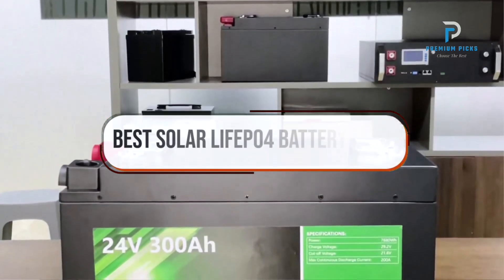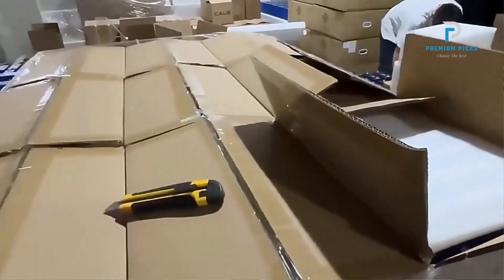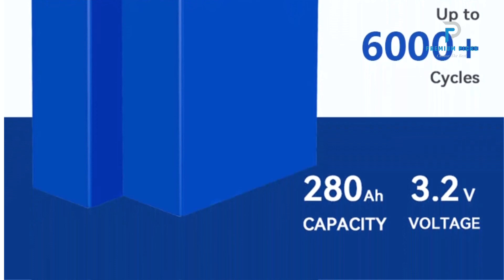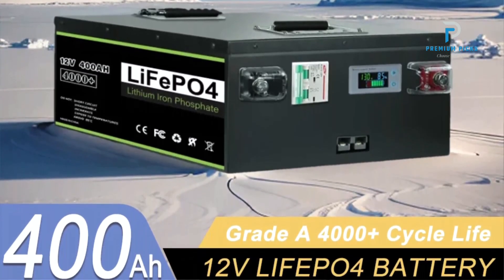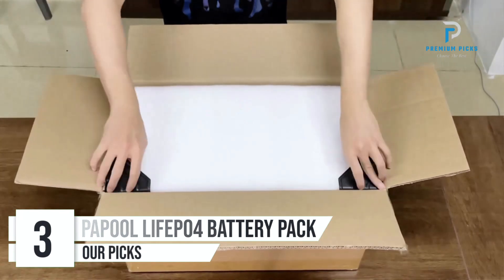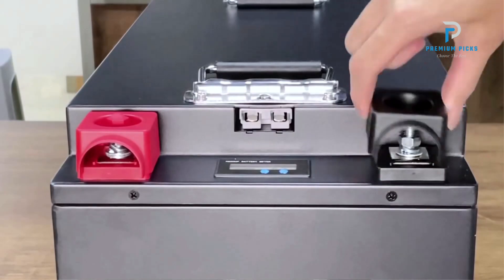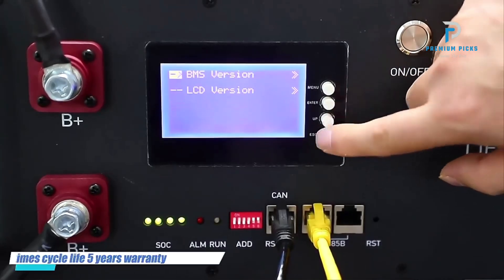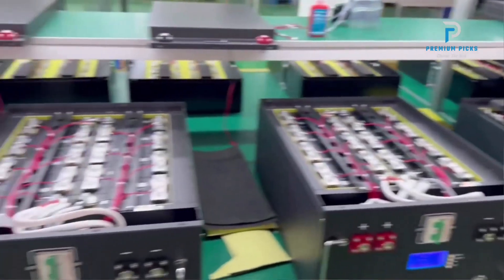Top 5 Best Solar Lifepo4 Battery Pack You Can Buy From AliExpress [2024]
The Products Shown in The Video:
5 JOSMA LiFePO4 3.2V 280Ah Battery Cell
4 BALANCETIME LiFePO4 Battery Pack
3 PAPOOL LiFePO4 24V 300Ah Battery Pack
2 PAPOOL LF-48-100 LiFePO4 48V 100Ah Battery Pack
1 WULILLS LiFePO4 48V 200Ah Battery Pack